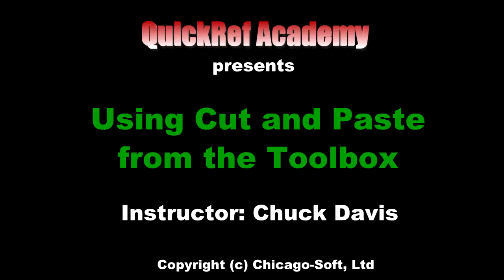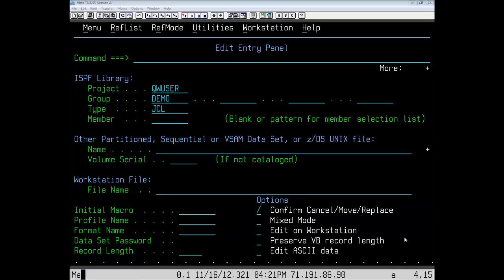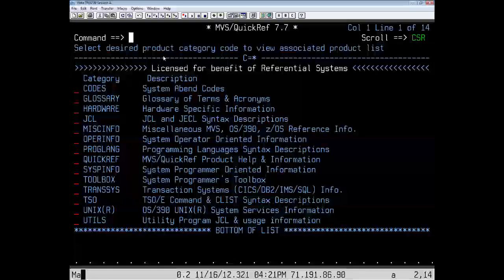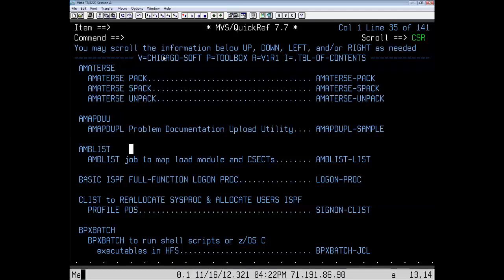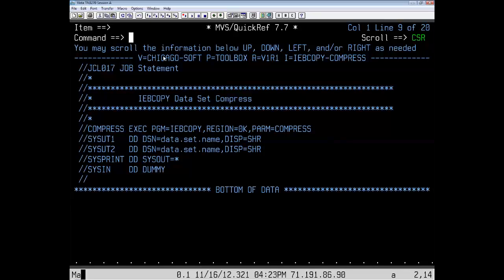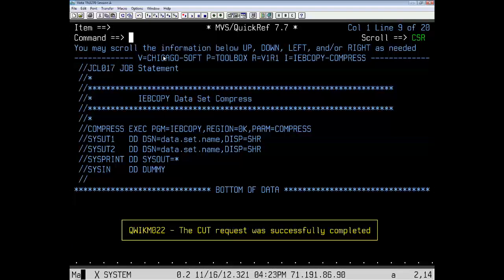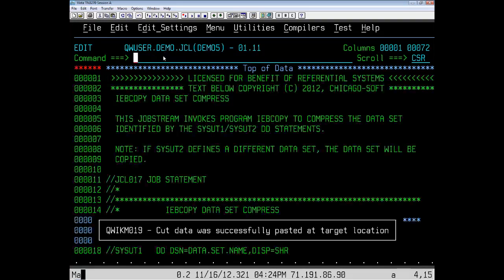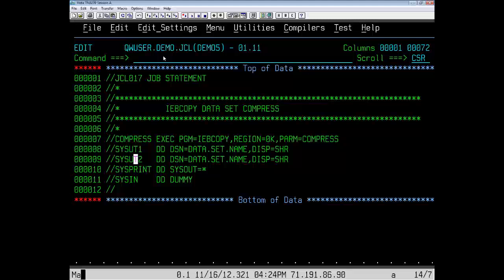User Lesson 4 - Using Cut and Paste from the Toolbox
This video demonstrates how to access the QuickRef JCL Toolbox and how to use the QuickRef Cut and Paste functions to copy JCL from the Toolbox.